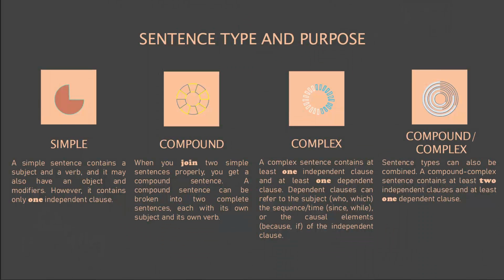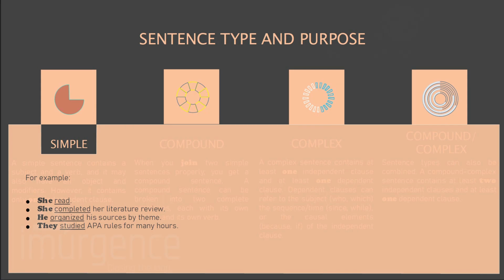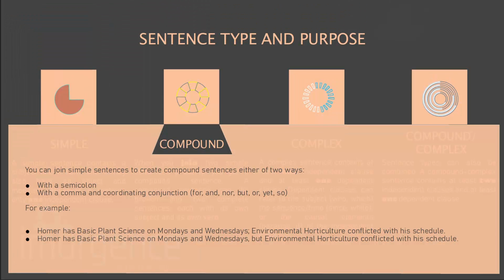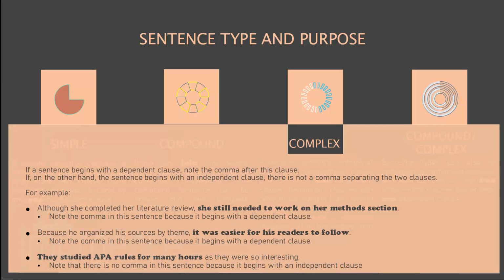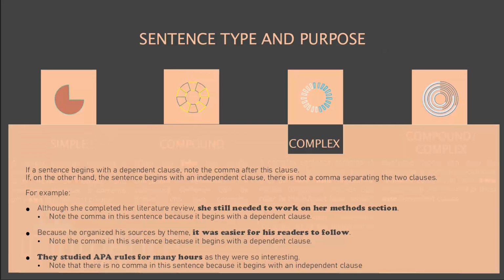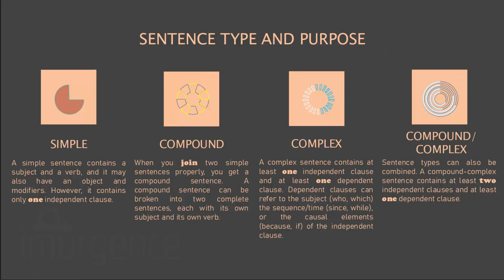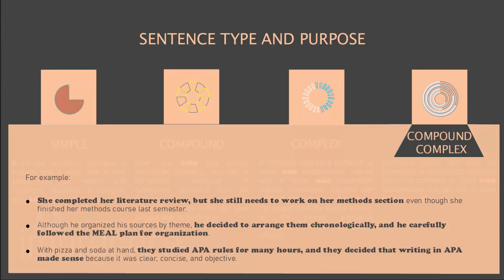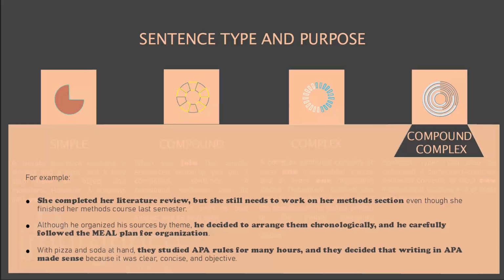English Communication | Basic Grammar | Sentence Type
sentence type practice
sentence types youtube

The Course is a lucid one which help a beginner to learn skill sets in written and spoken English and use it for application.

Target Audience
This course is ideal for anyone looking to improve their communication.